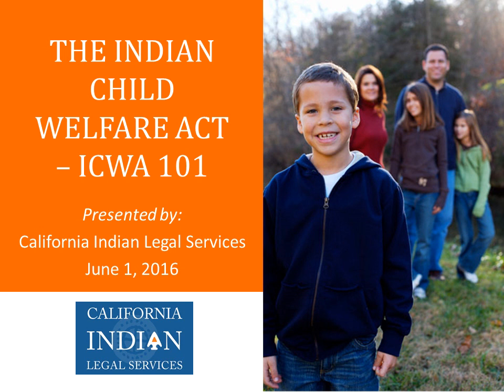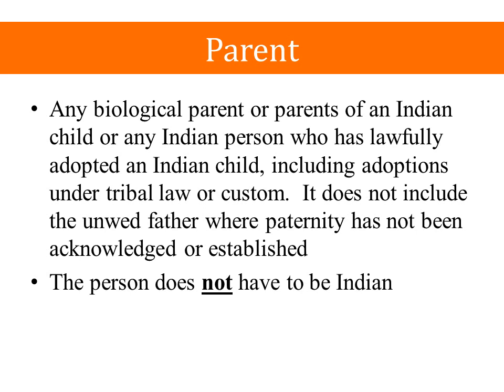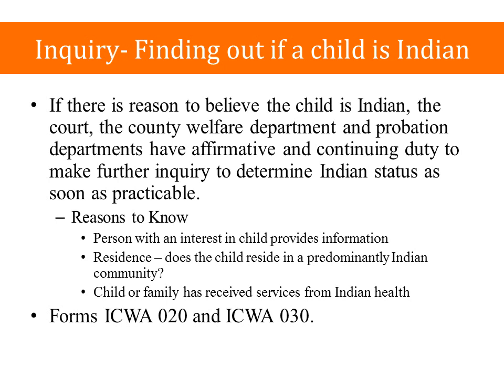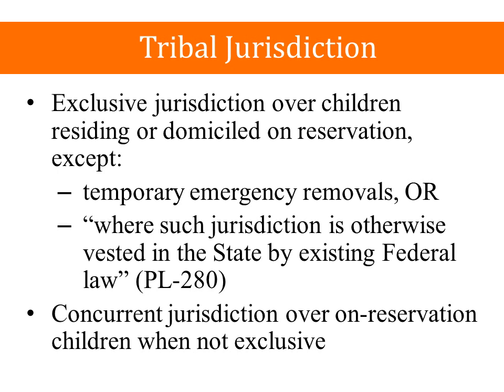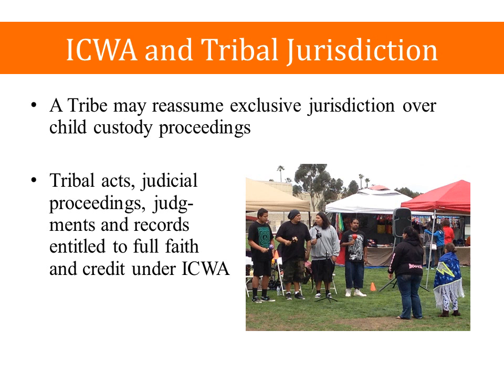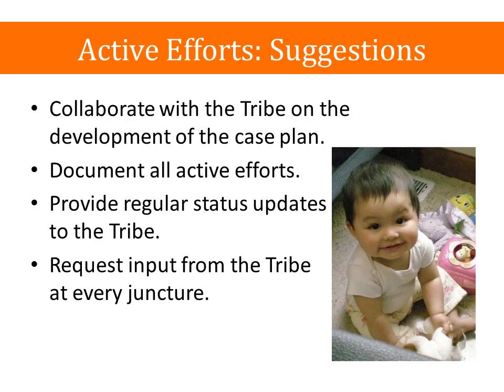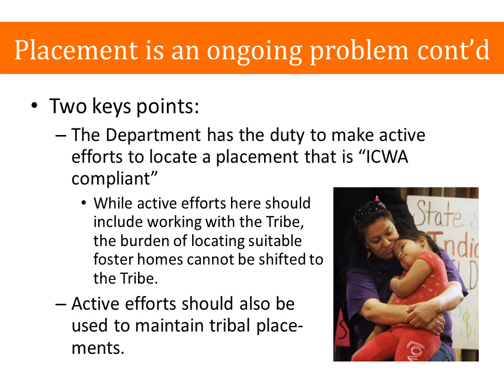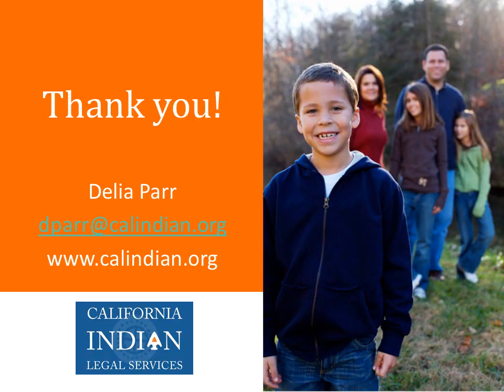ICWA Webinar #6 ICWA 101 - An Overview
This webinar provides on overview of the procedural and substantive requirements of the Indian Child Welfare Act. The intention of this webinar is to a provide either a quick refresher or introduction to the ICWA.